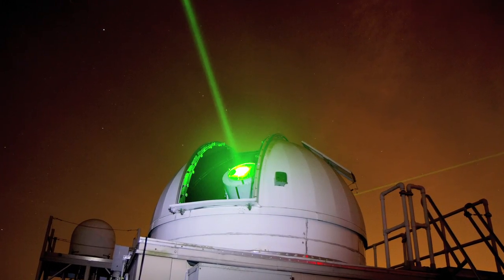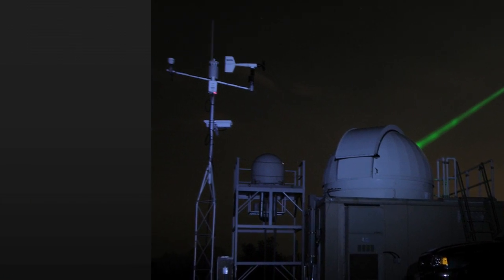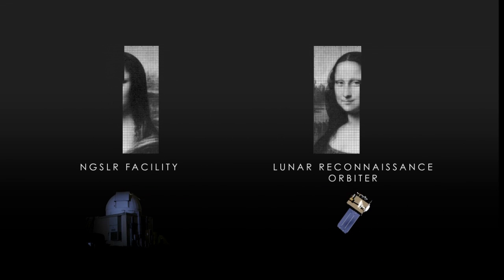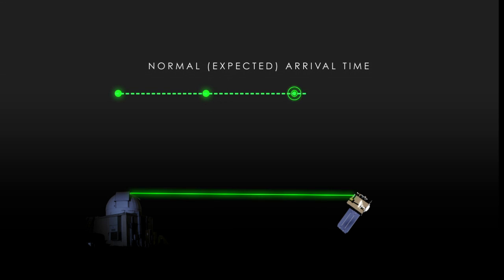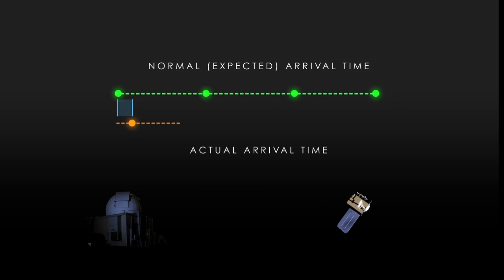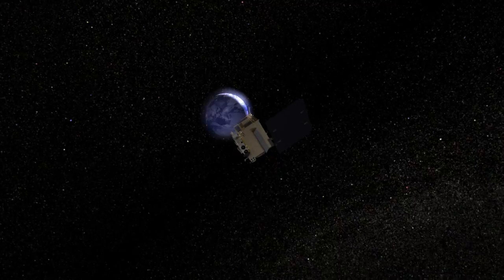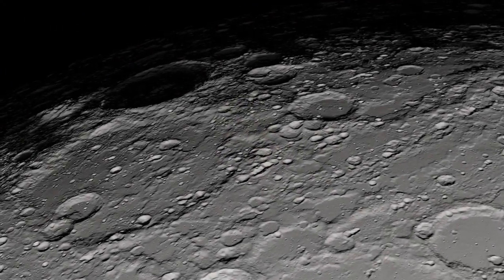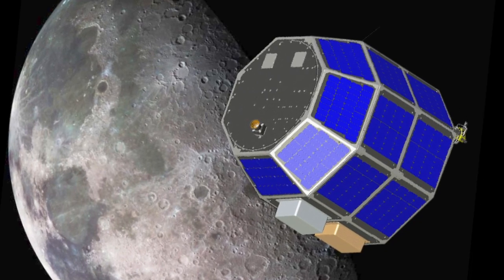Mona Lisa Beamed To Moon Probe In Laser-Link Test | Video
A digital image of Leonardo da Vinci's painting became the first transmission via laser to a satellite in lunar orbit. Lasers offer a more efficient way to 'talk' with spacecraft. The beam traveled ~240,000mi to NASA's Lunar Reconnaissance Orbiter.